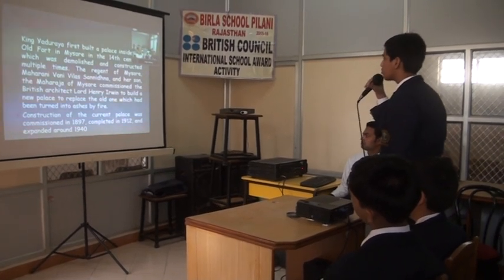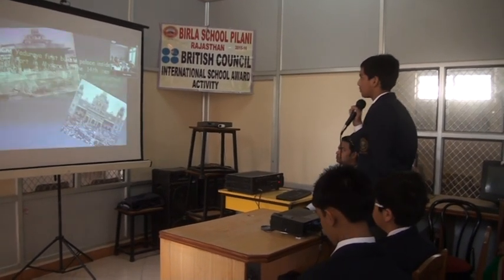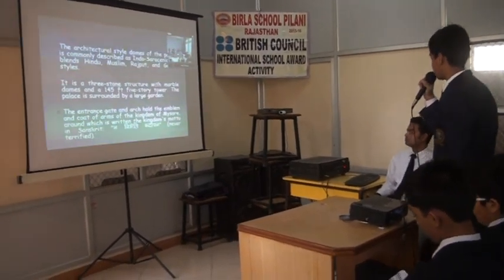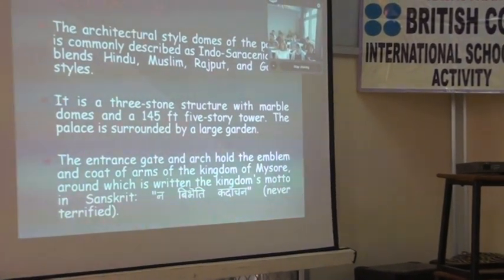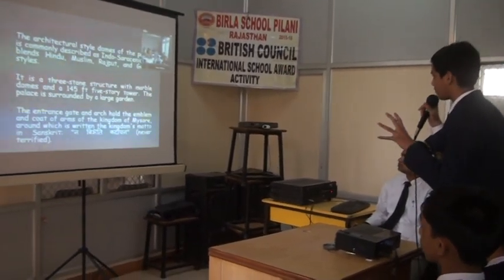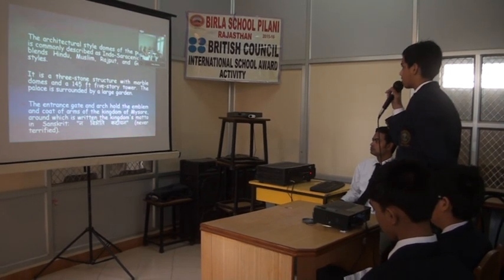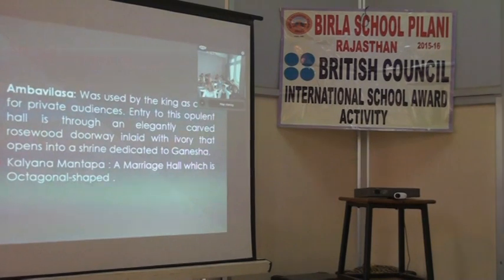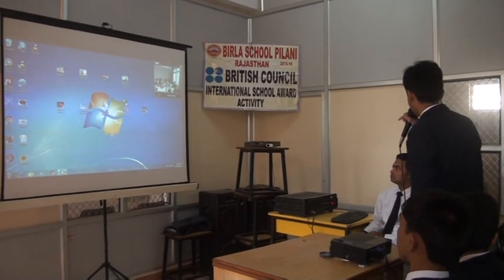BIRLA SCHOOL PILANI (BRITISH COUNCIL ACTIVITY)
British Council activity Germany in built heritage (3)  - 01 December 2015 at Birla School Pilani

ICT - Himanshu Sharma